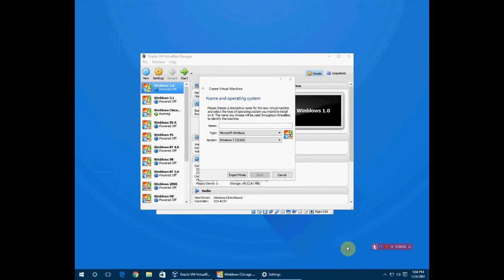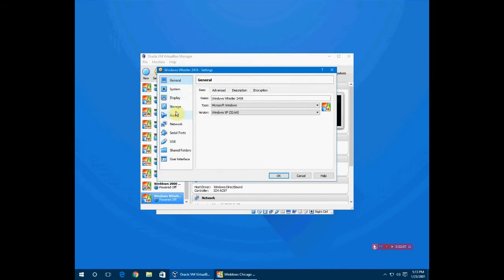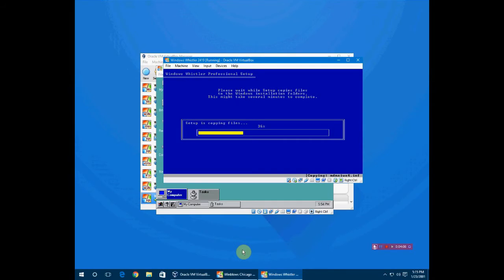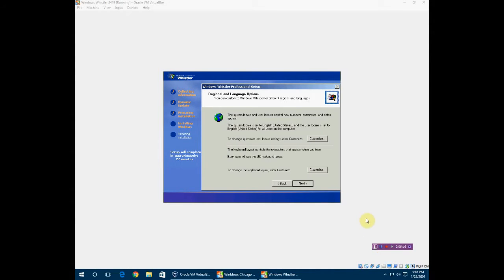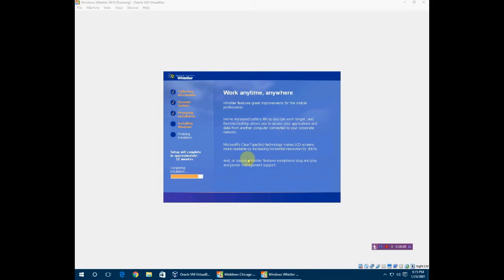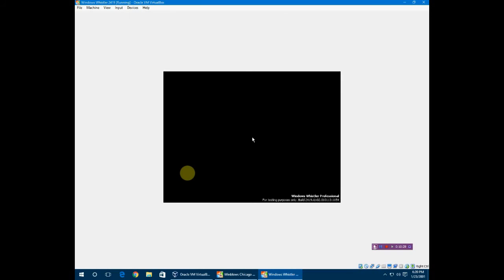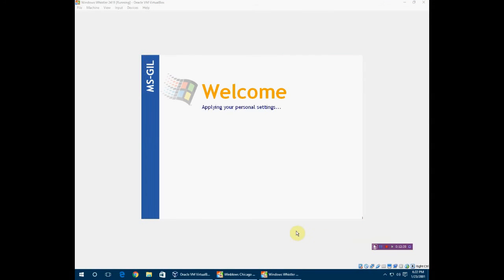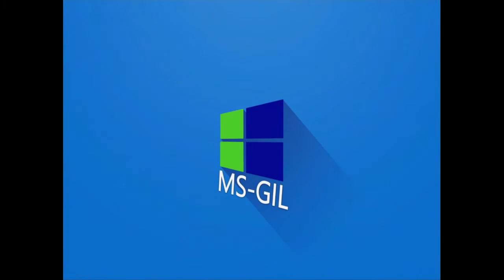How to Install Windows Whistler Build 2419 in Virtualbox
Here is the long awaited tutorial for Build 2419 of Whistler.
Its easier than I thought so it should go as planned in the video.
I never even thought i would get 25 views, let alone 25 subscribers!
Next Video: My Top 10 Windows Operating Systems